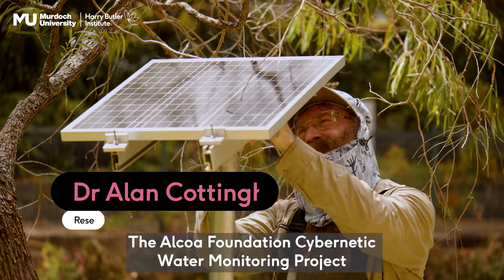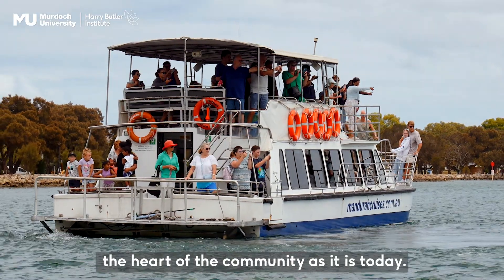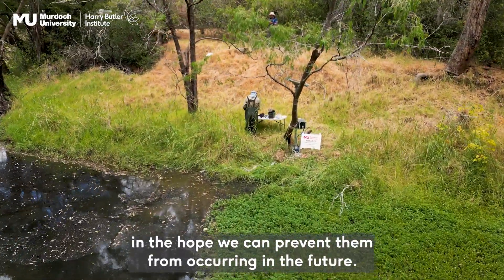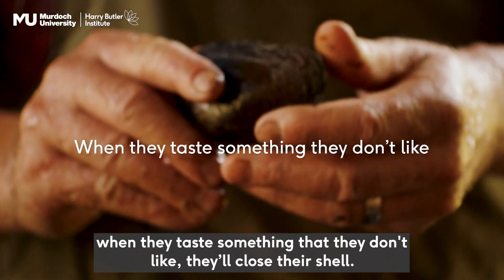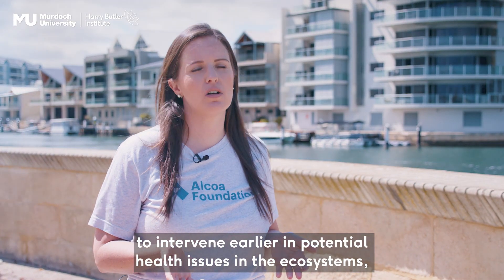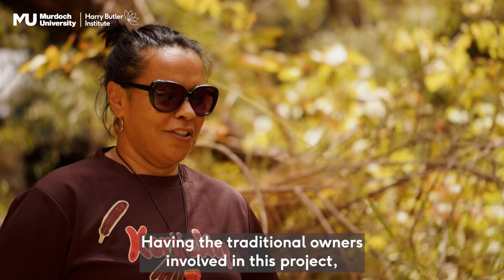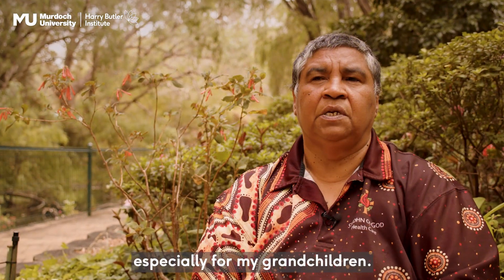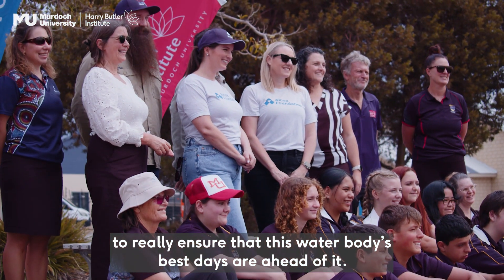Water monitoring using cybernetic mussels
Community, industry and research come together to tackle water health under the Alcoa Foundation Cybernetic Water Monitoring Project. Cybernetic mussels in Peel waterways are used to detect changes in water health that lead to fish kills.